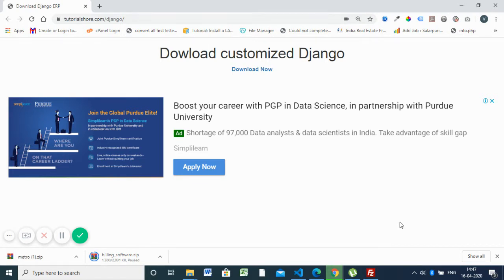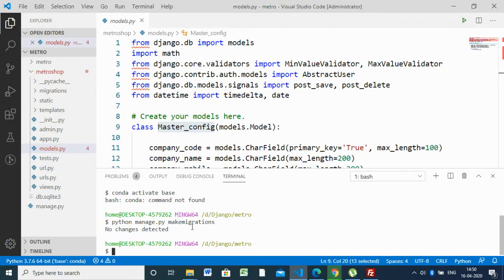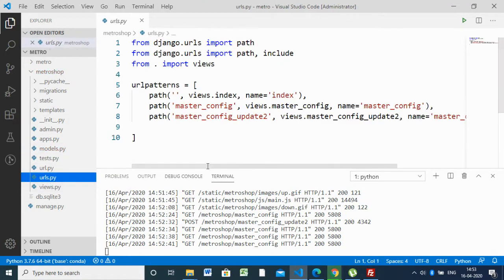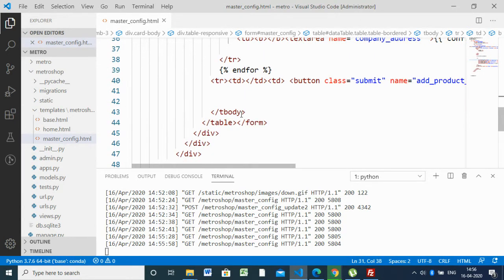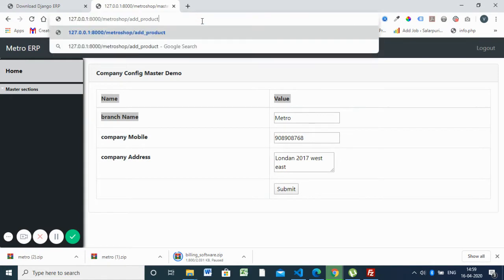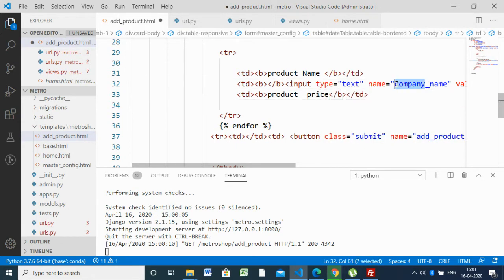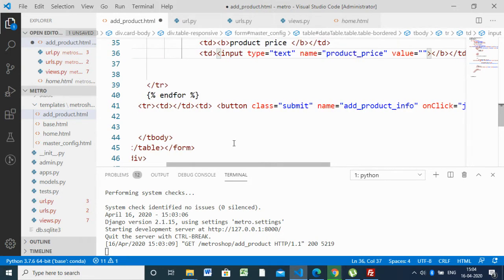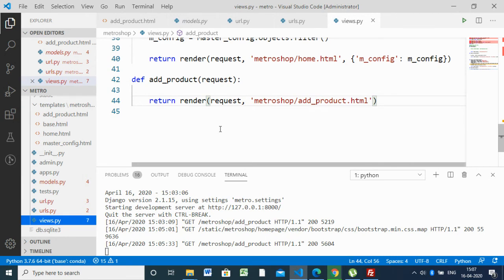Django tutorial for beginners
This is a series of django tutorials to create a live project and it is first part of Django tutorials .we are making a billing software using django framework.  Django tutorial part 2
Download Link